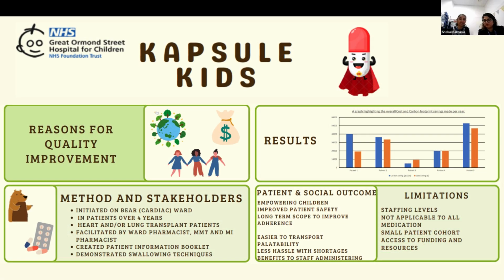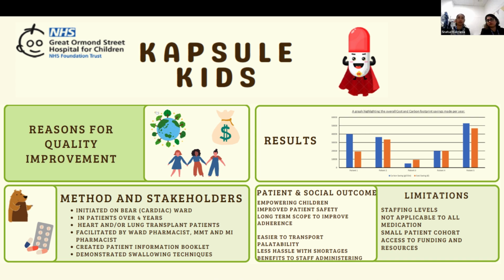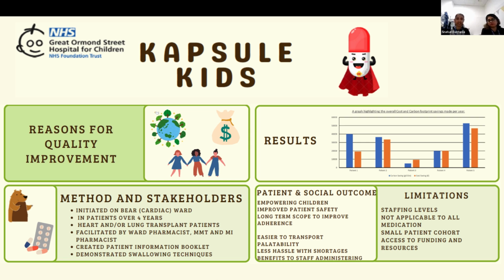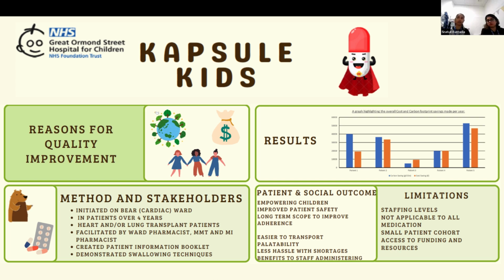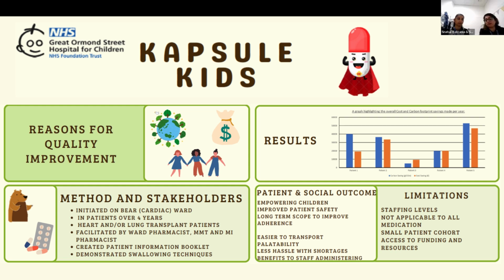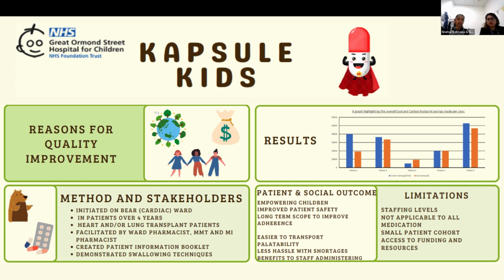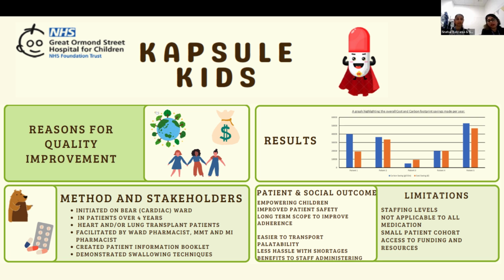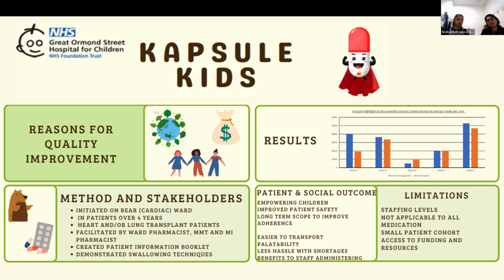SusQI Showcase 2024: Engaging patients - thoughts from a SusQI GTC project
SusQI Showcase 2024

Snehal Bakrania and Sadhna Sharma are both senior pharmacists in cardiac services at Great Ormond Street Hospital. They have an interest in finding ways to improve sustainability within healthcare alongside bettering patient care and experience and improving adherence to medications.

Talk Synopsis:
This initiative at Great Ormond Street Hospital, adapted from the Pill School initiative, supports children in transitioning from liquid to capsule/tablet medicines. This is more sustainable, can be safer for patients and carries significant financial savings.

Patient (and parent) engagement was vital for the success of this project as the team conducted training with the children and their parents on the benefits of capsules/tablets over liquid medication.

Expansion of the project with funding and resources could further improve the patient experience.